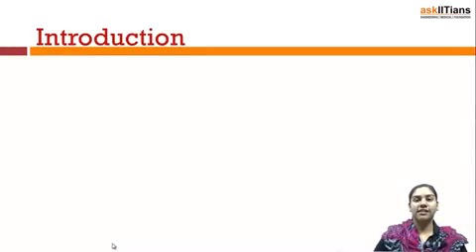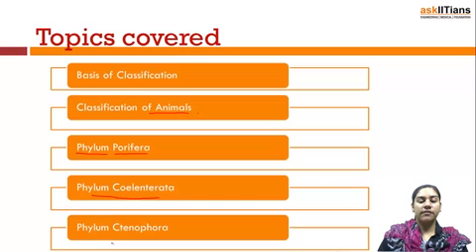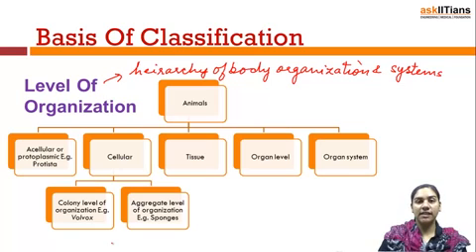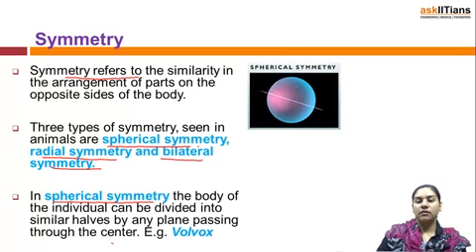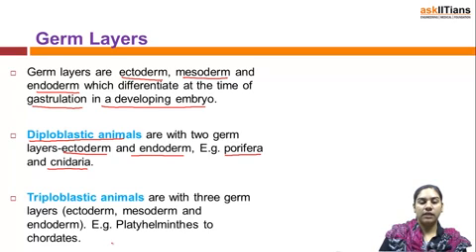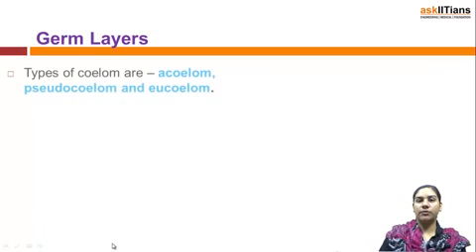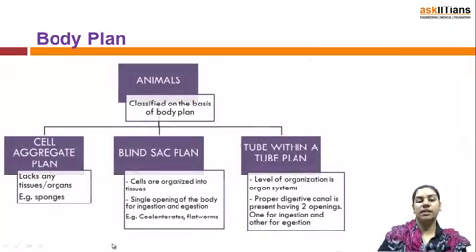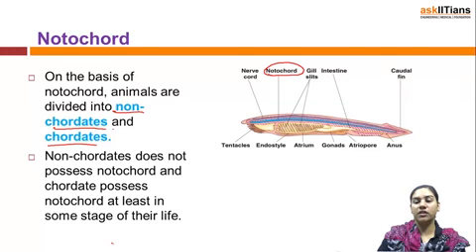Basis Of Classification | Lecture-1 | Animal Kingdom | Biology |Grade- 11 | JEE | NEET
Rahema Javeed mam has explained Animal Kingdom |